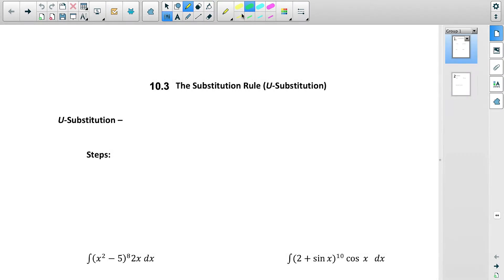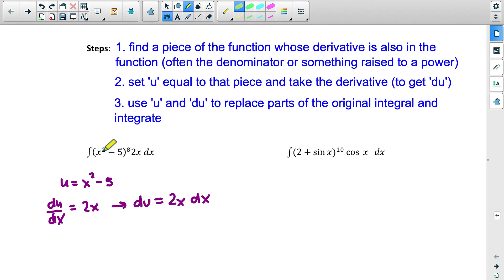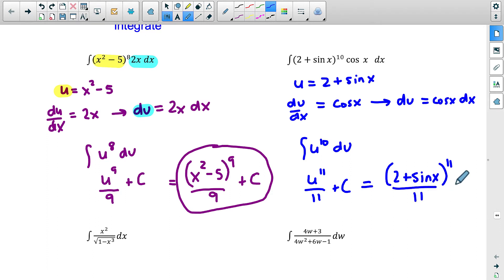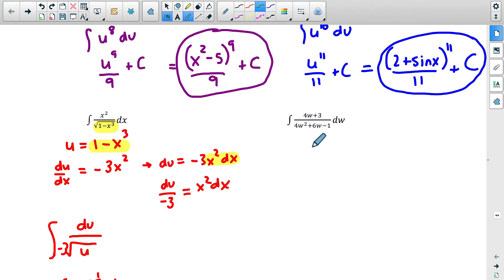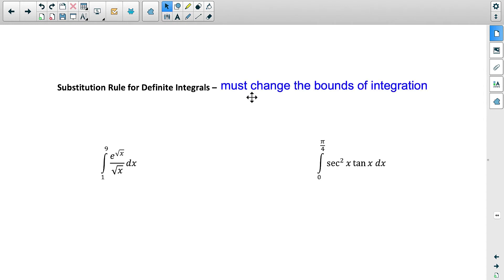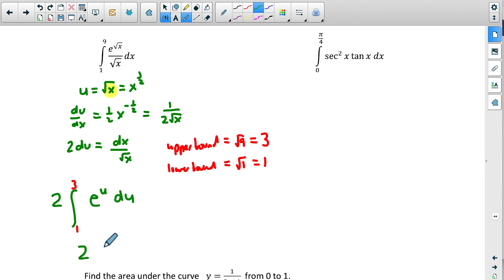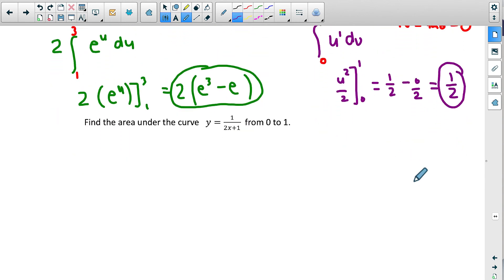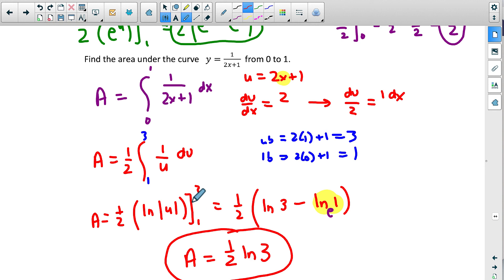10.3 The Substitution Rule